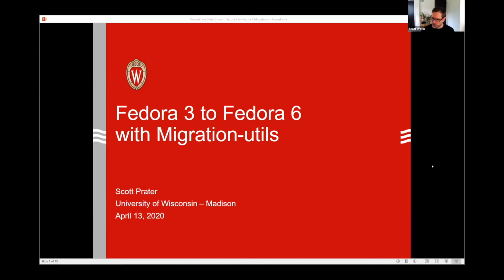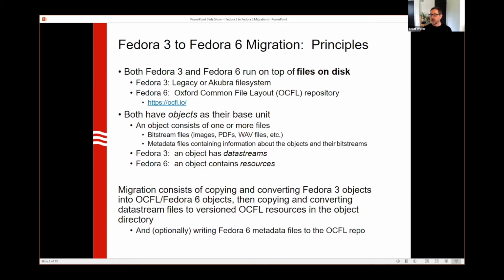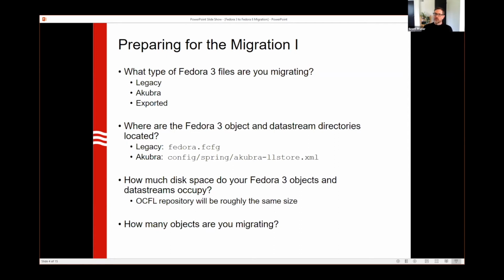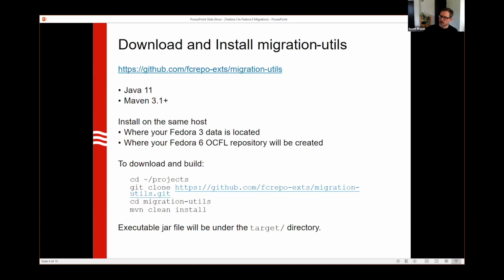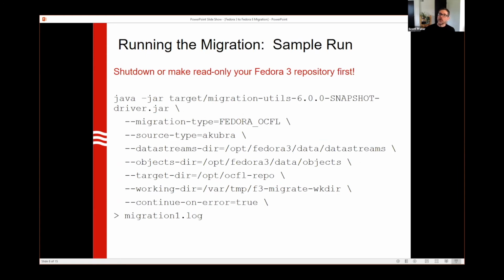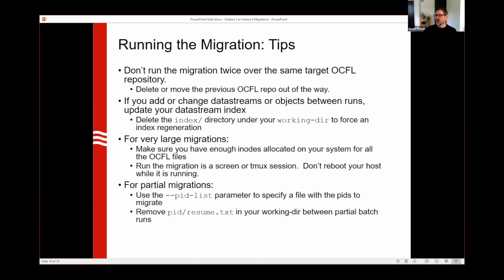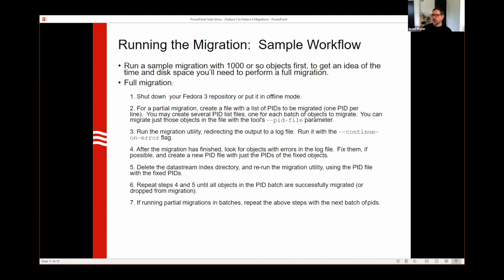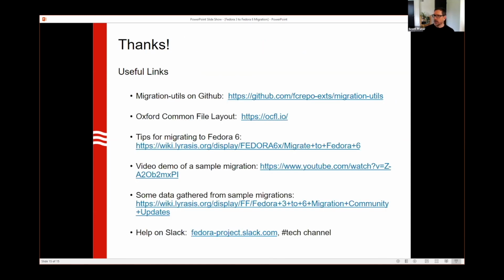Migrating Fedora 3-6 using Migration-Utils - Fedora User Group Meetings (NA time zones) - Day 1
Online Fedora User Group Meeting (North American time zones) - Day 1

Migrating Fedora 3 to Fedora 6 Using Migration-Utils
Presenters: Scott Prater

To learn more about Fedora or how you can contribute by becoming a member go